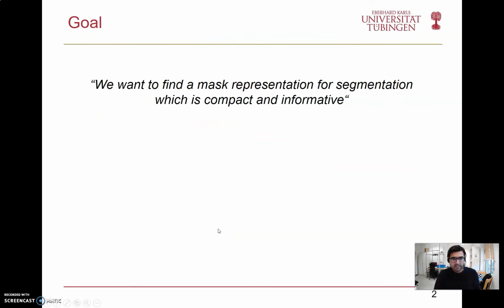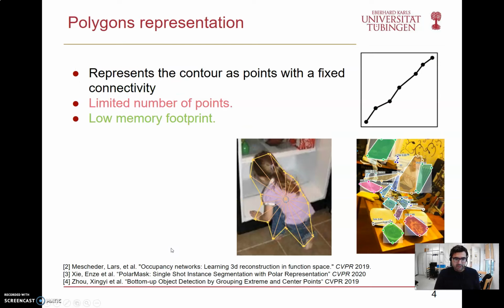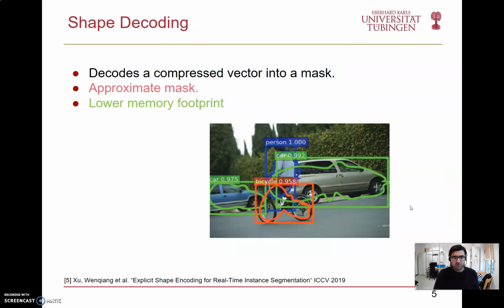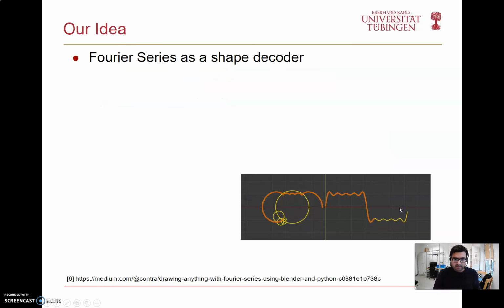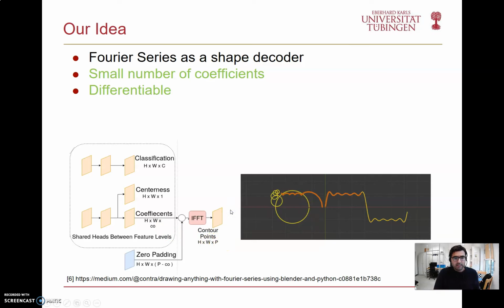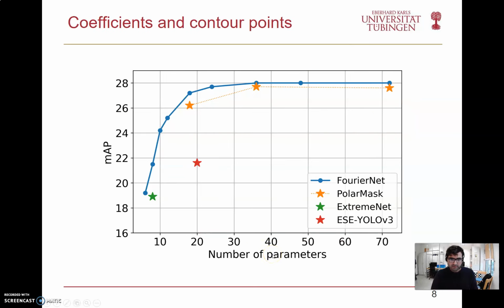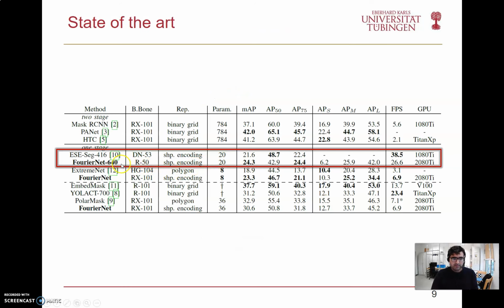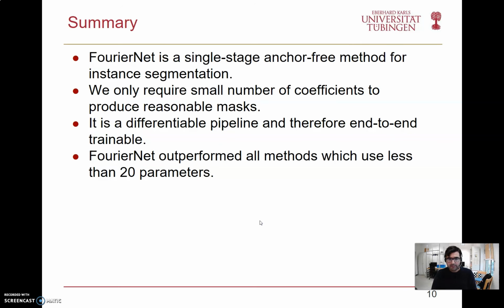FourierNet: Compact Mask Repr. for Instance Segmentation Using Differentiable Shape Decoders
This is the presentation at the International Conference on Pattern Recognition (ICPR 2020) for our paper on  Instance Segmentation based on Fourier series of masks contours: